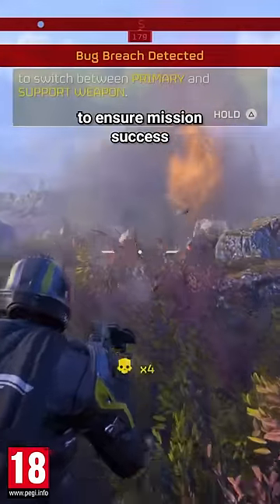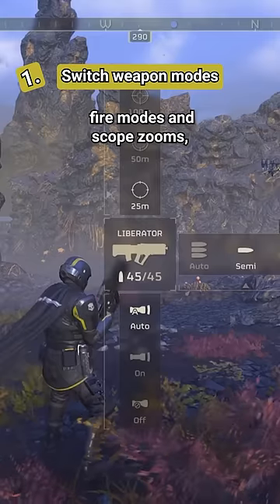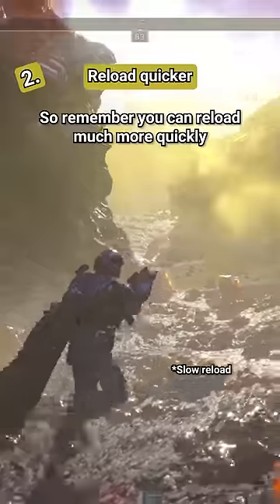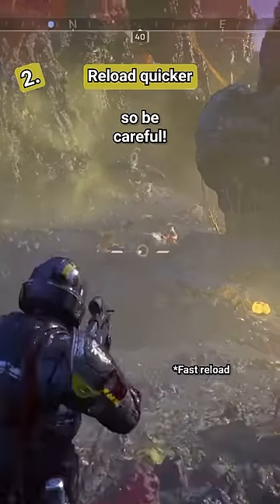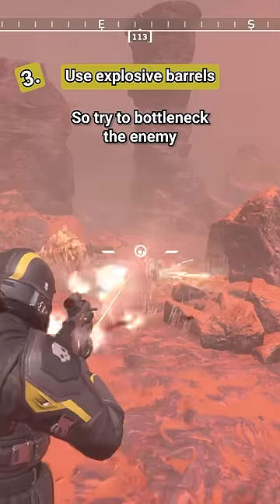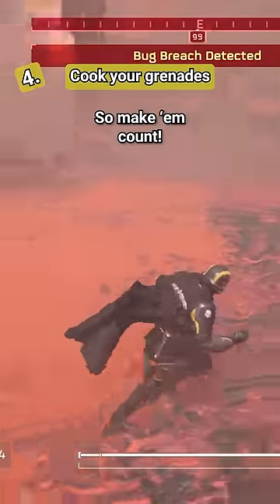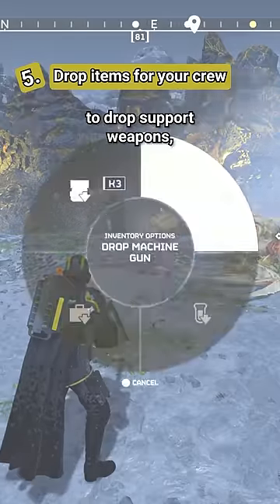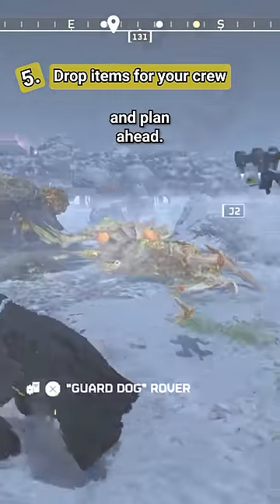5 Survival Tips for Helldivers 2 💣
Helldivers 2 will see you exterminating an army of robots and bug-like Terminids in order to liberate Super Earth and uphold democracy, baby. But how do you survive on a brutal battlefield full of giant insects and Automatons? Here's some Helldivers 2 tips to help you succeed in your mission as a Helldiver...